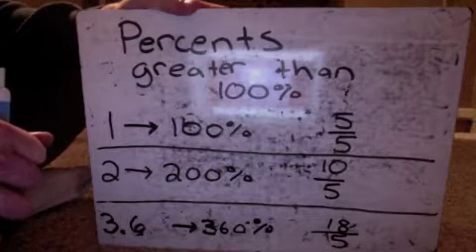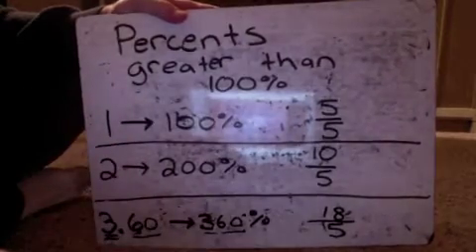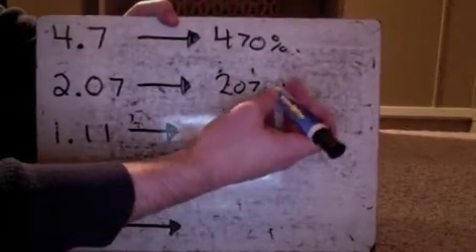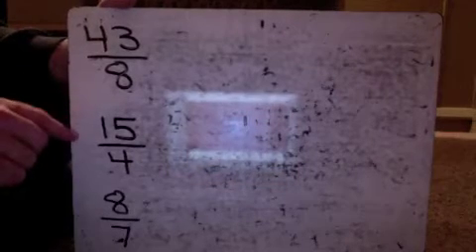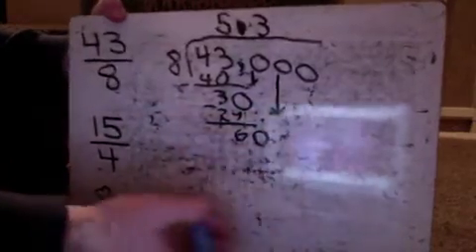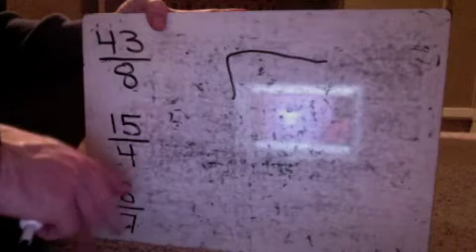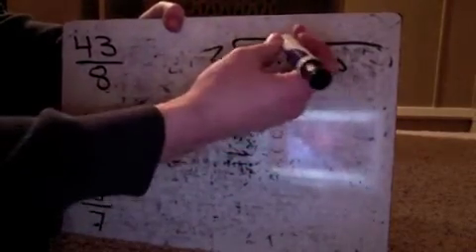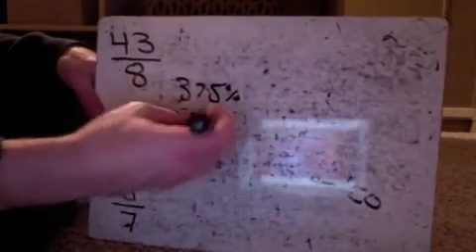Percents Greater Than 100